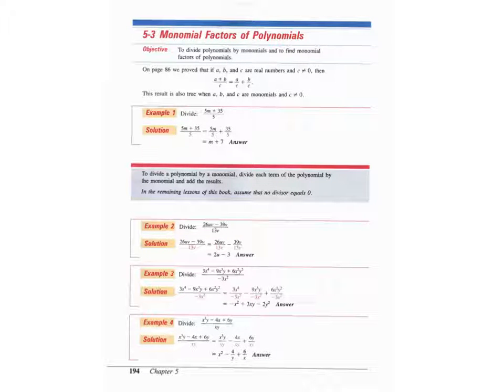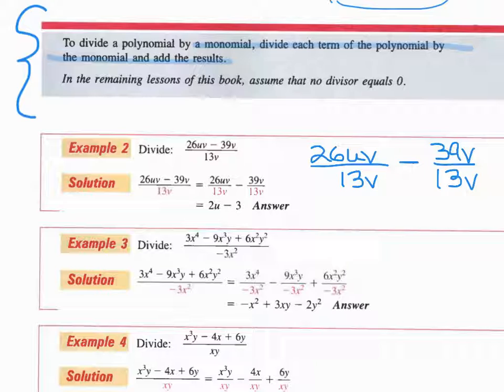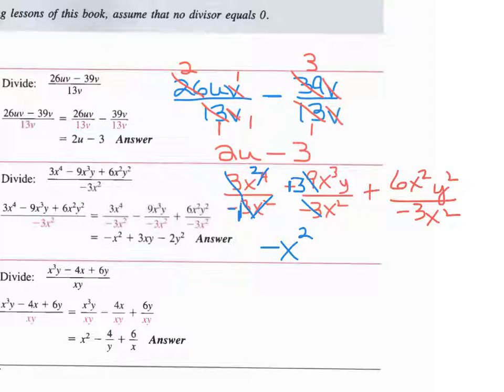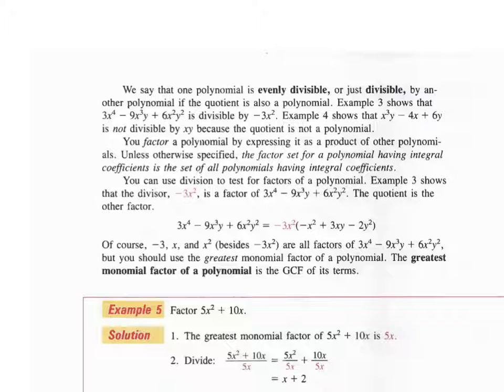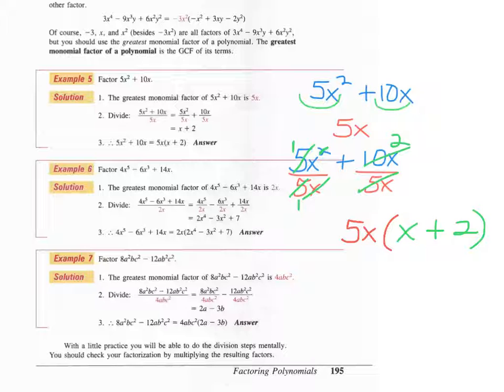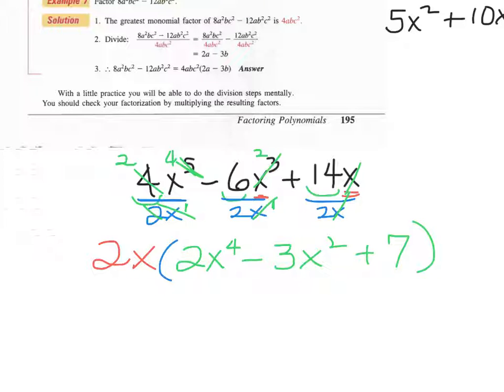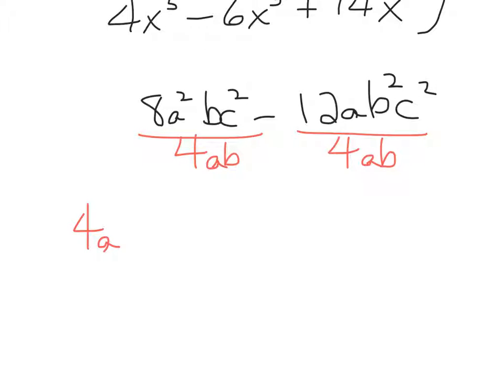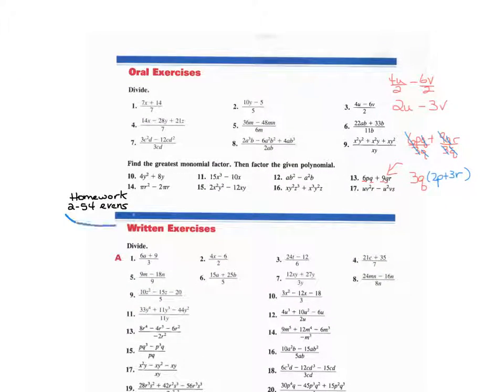11.14.18 JSAlg1H Lesson 5-3 Monomial Factors of Polynomials